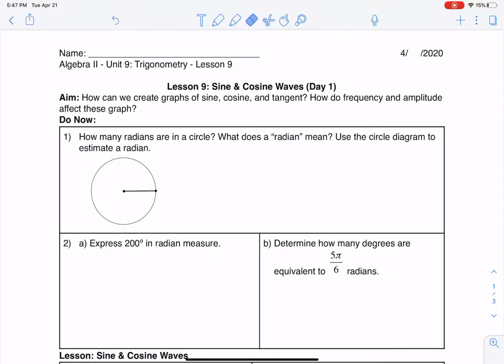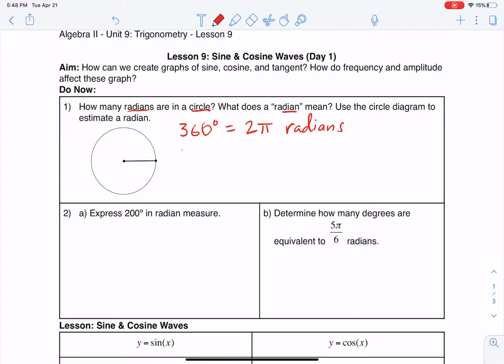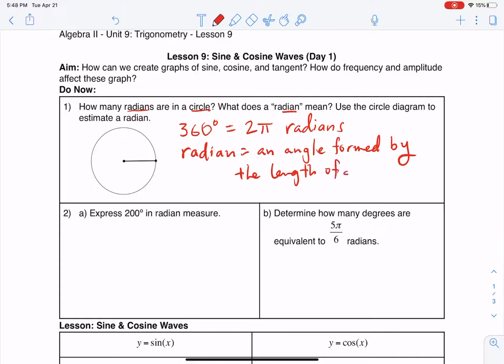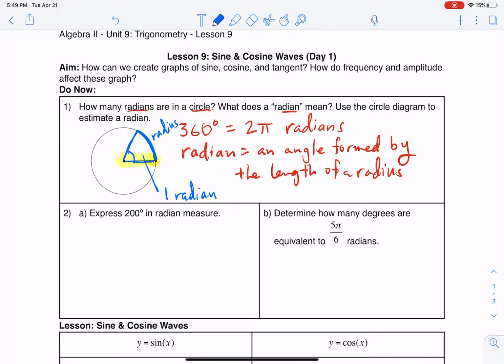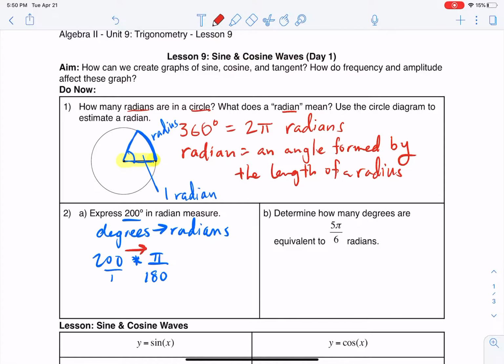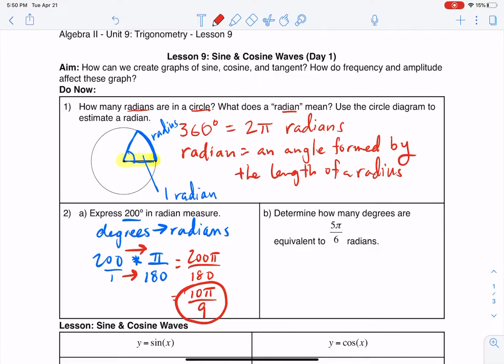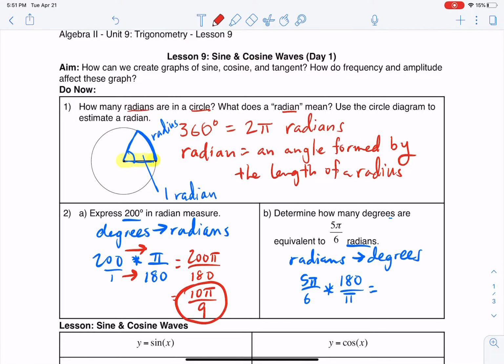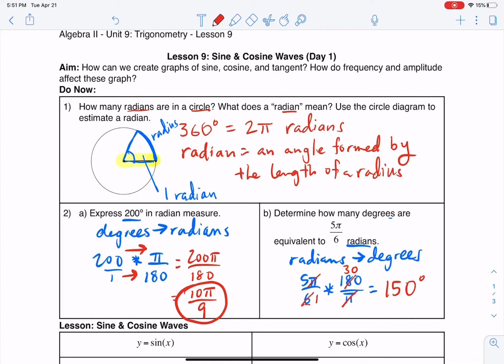Unit 9 Lesson 9 Do Now